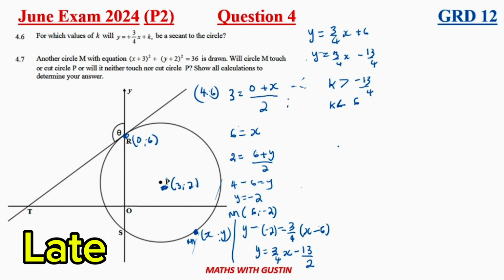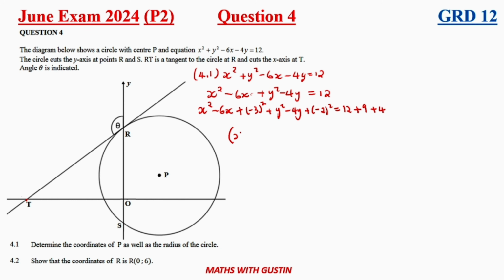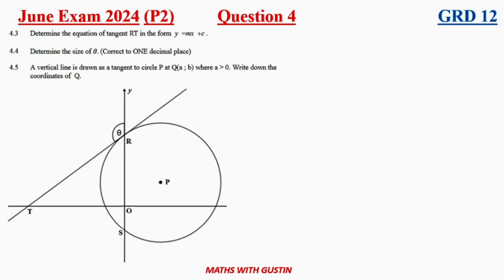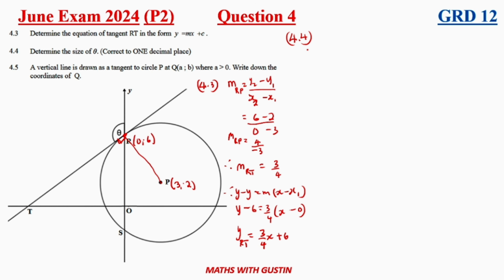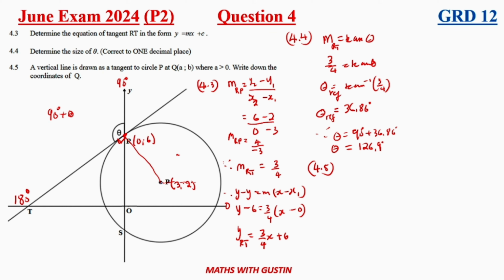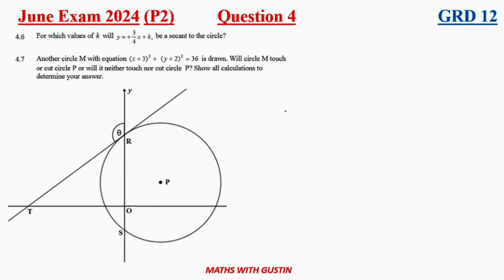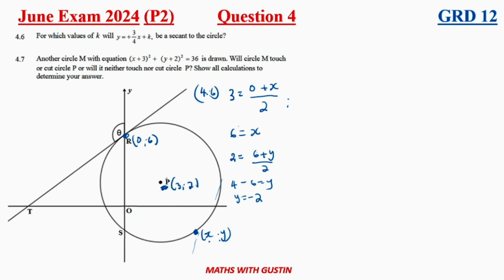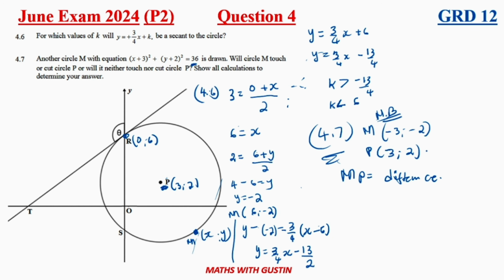June exam 2024 Maths paper 2 GRADE 12 Q4